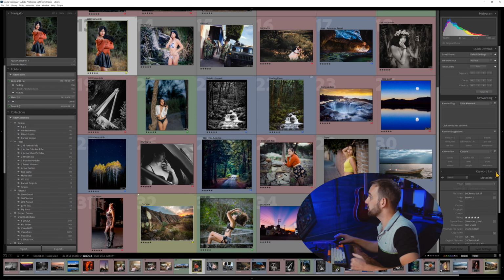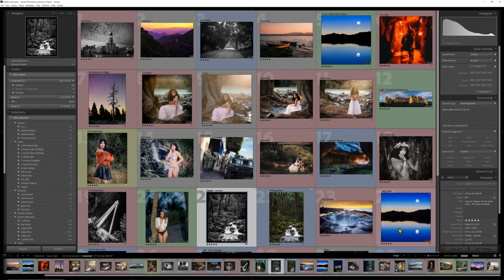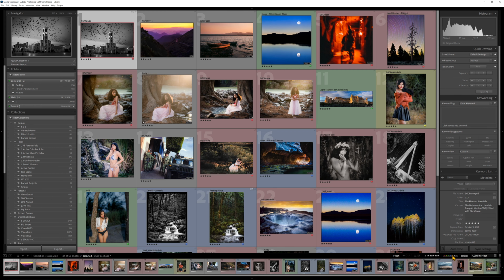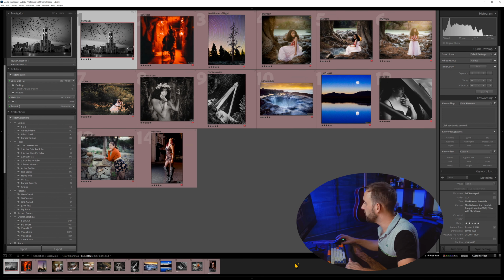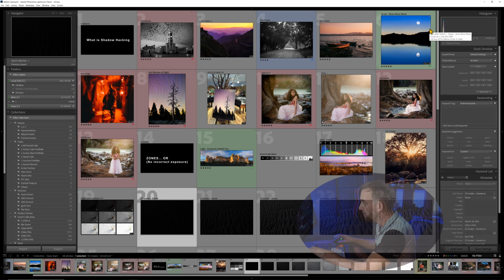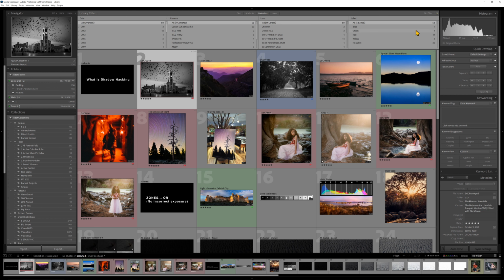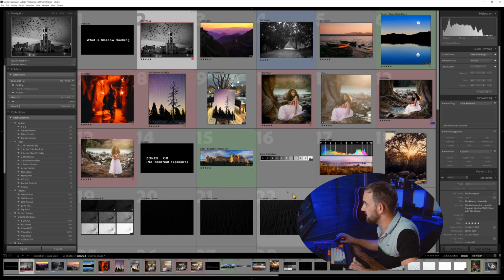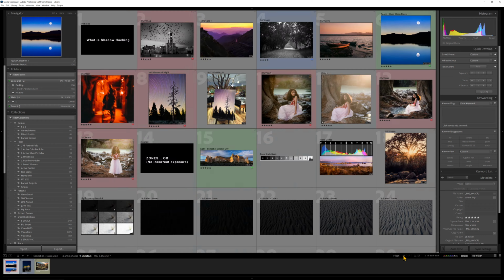How to rate and filter photos in Lightroom